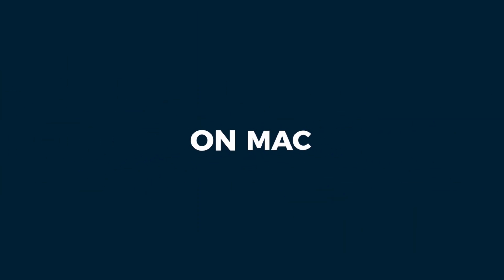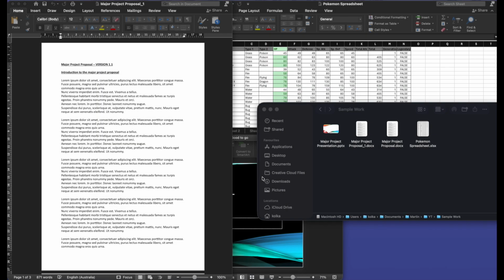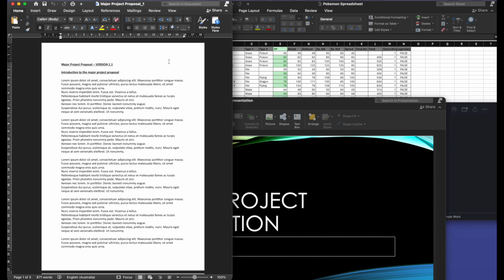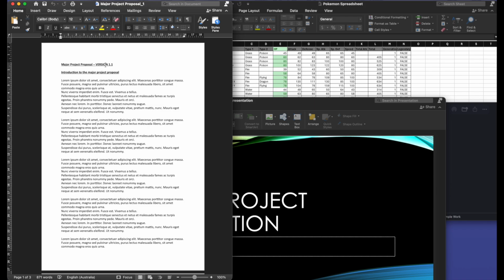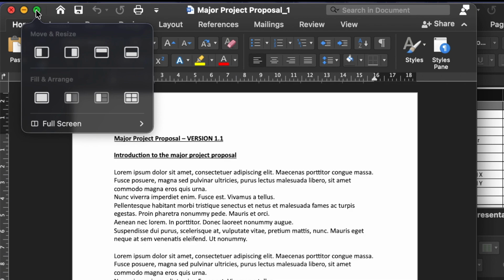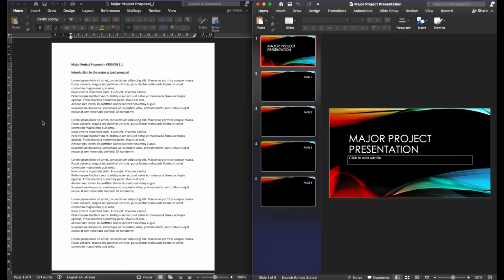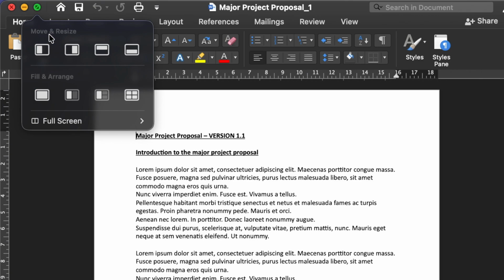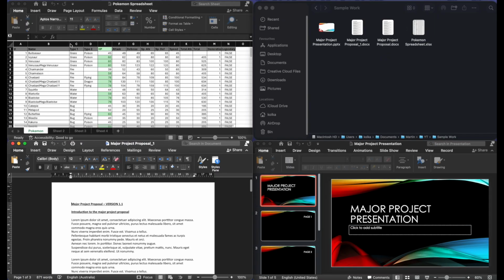How To Snap Windows On Mac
In this video I show you how to snap and organise your windows on Mac. Using split view we can easily organise your open applications making the most of your screen real estate and boosting productivity.